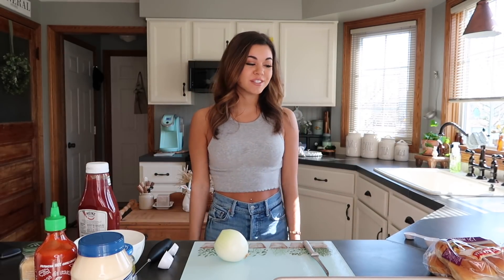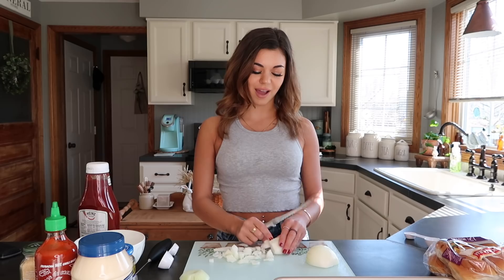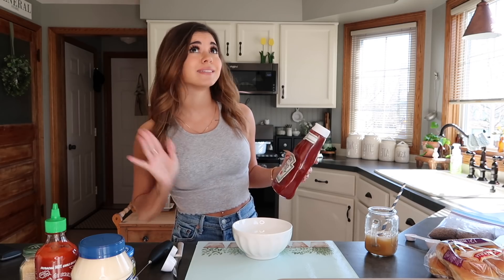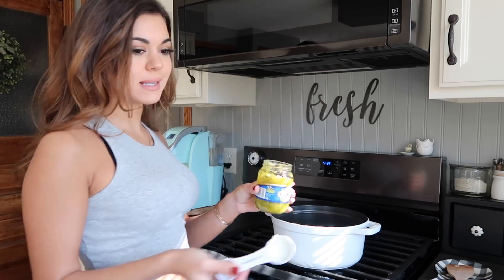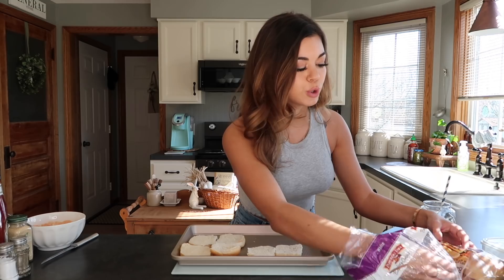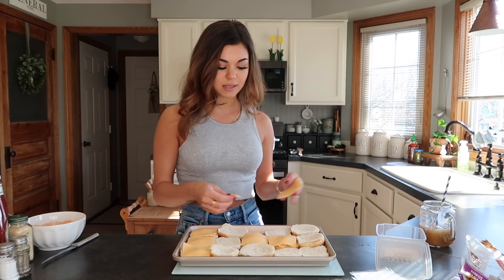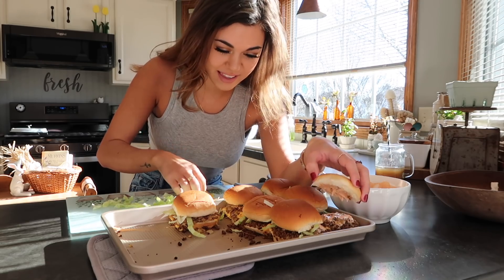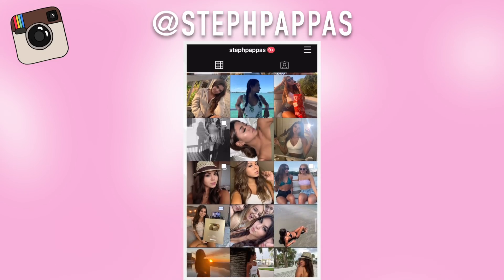Cook WITH Me! SLOPPY JOE Meets BIG MAC!!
Today we make a recipe off Pinterest.. Sloppy Joe Big Mac! SO Yummy. We are going to cook and try this out together!

You guys can always request me videos down below! I love you all so much and I hope you guys have an amazing day!!

xoxo
family friendlWithMe pg

animation credits : Ryes Editing, ANFX